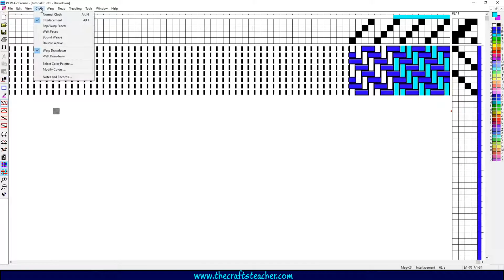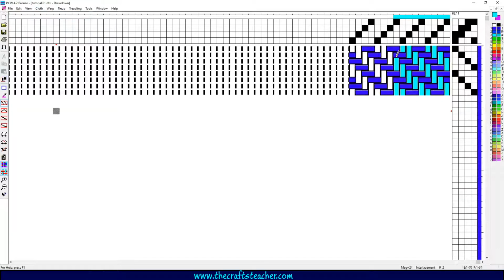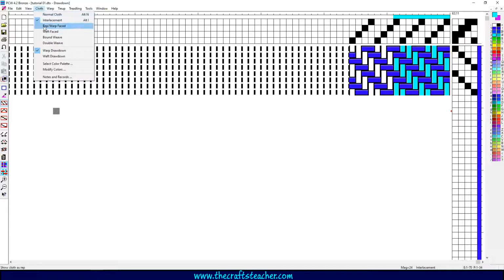Fiberworks PCW: zoom in and out and visualize the design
In this video about Fiberworks, software to create weaving designs, I show zooming in and out and
visualize your design in different ways: interlacement and normal cloth.